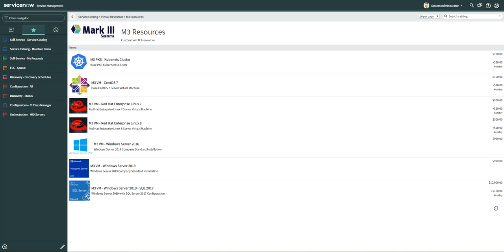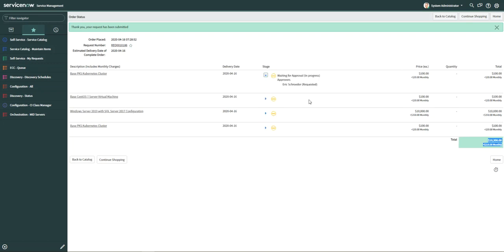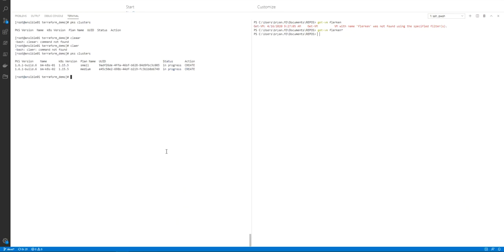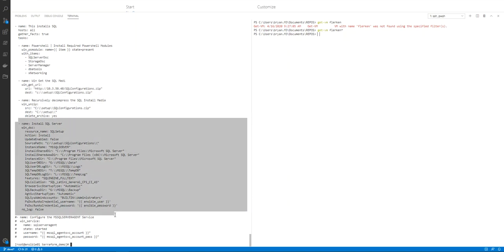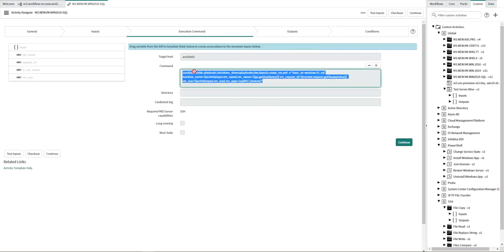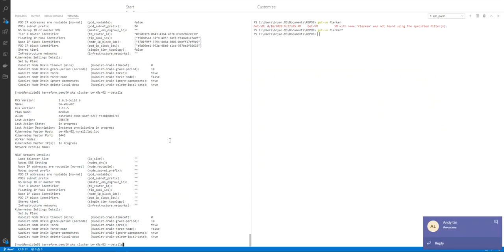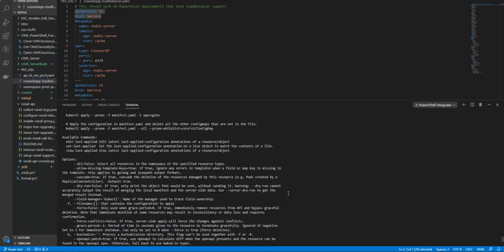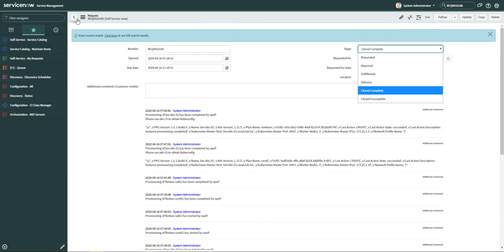Building a Self-Service Portal for Kubernetes Clusters and Windows/RHEL VMs in ServiceNow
This demo walks you through the process of building a self-service portal in the ServiceNow catalog that a user can dynamically utilize to “order” and spin up Kubernetes clusters and VMs (Windows and RHEL) based on the user’s specific requirements.  We use ServiceNow here as just an example of a self-service ticketing system, but the workflow here could be used with any ticketing system.

To make this experience happen, we’re using VMware vSphere, VMware Tanzu Kubernetes Grid Integrated (formerly PKS), and NSX-T for networking, all running on top of Dell EMC VxRail.  From a tooling perspective, much of our work is done using Ansible, Terraform, PowerShell, and other tools (although many combinations of tools could be used).